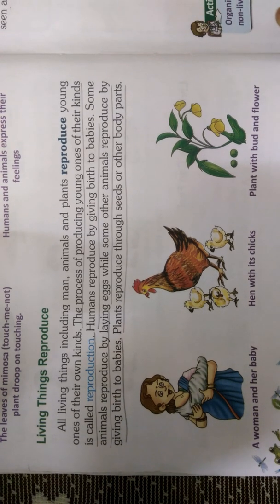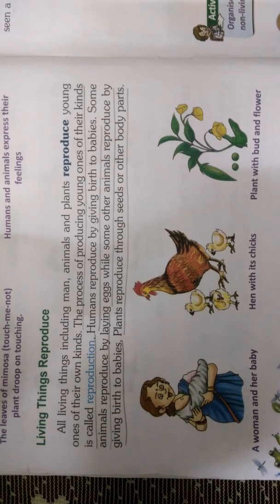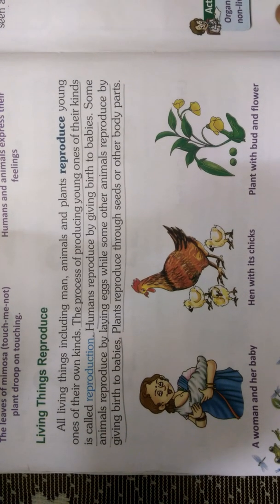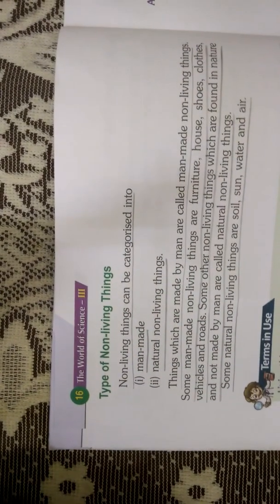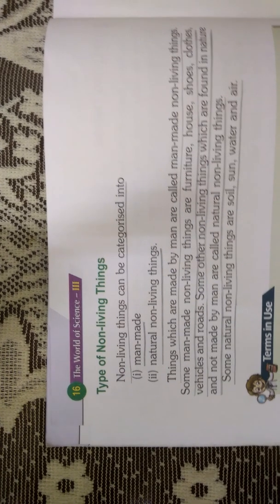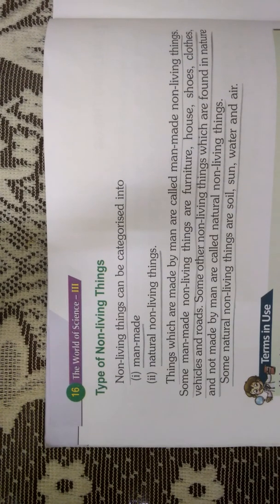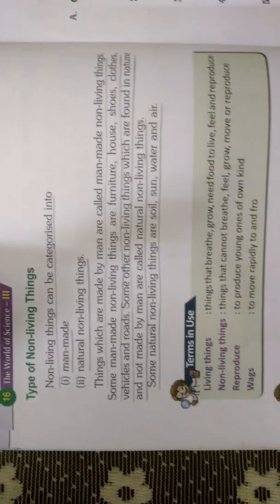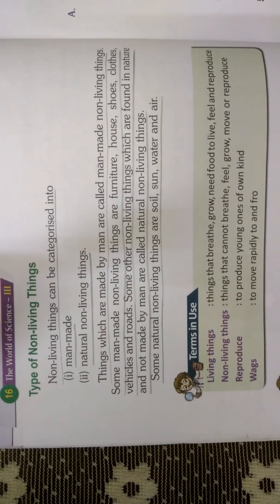Class 3 Science Chapter-1 Tutorial by Mrs Sonal Maggo Ma'am || Session-3